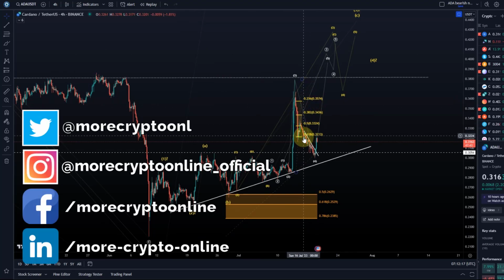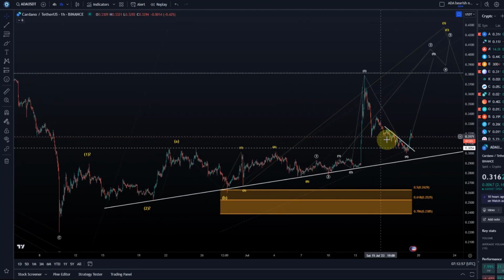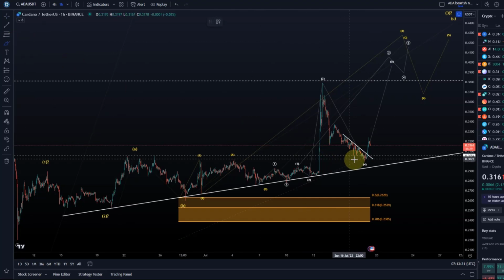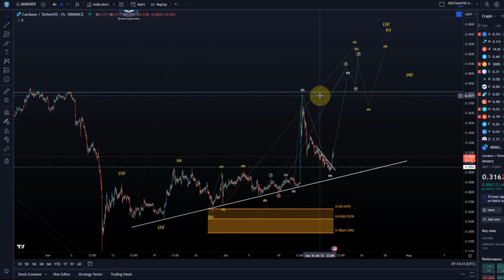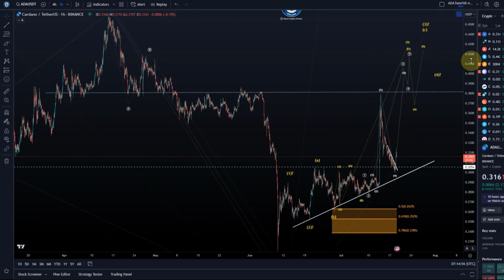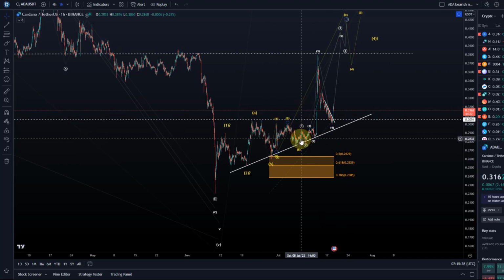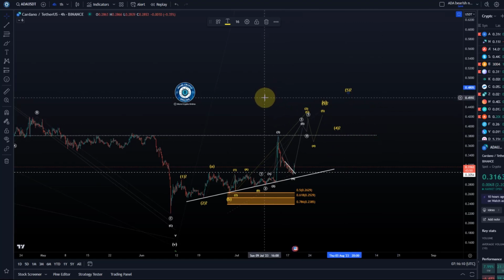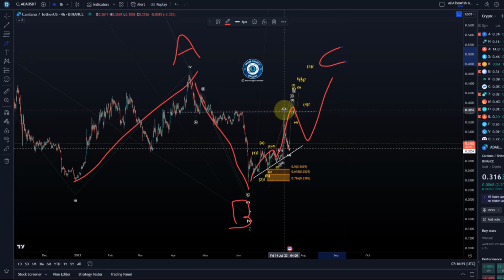Cardano ADA Price News Today - Elliott Wave Technical Analysis and Price Now! Price Prediction!